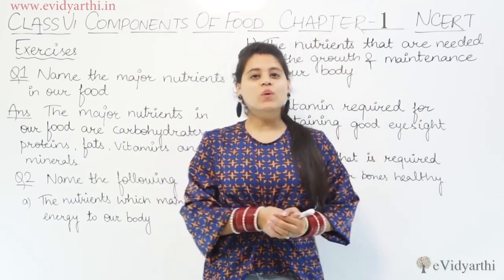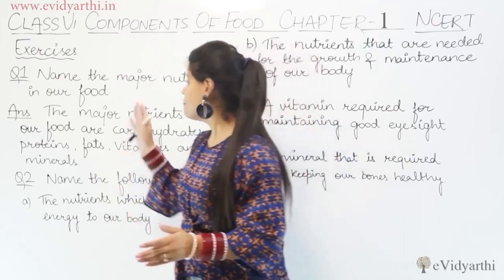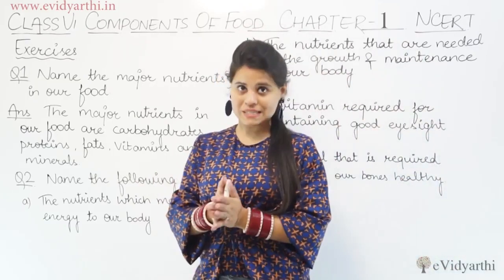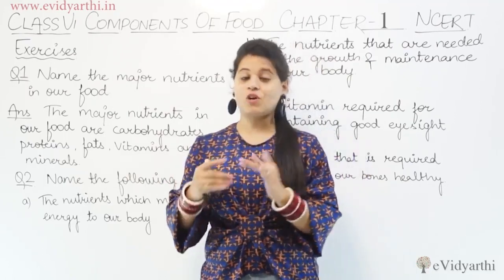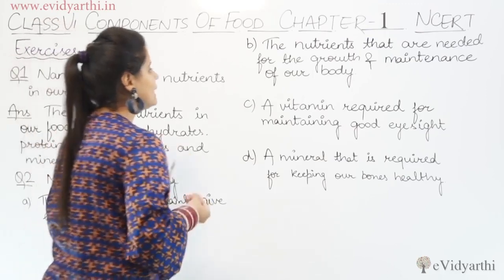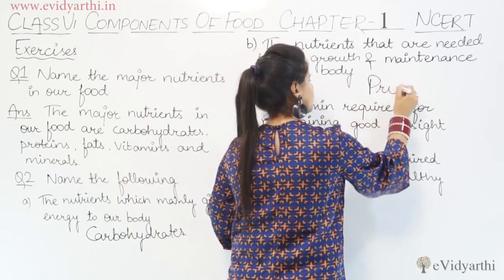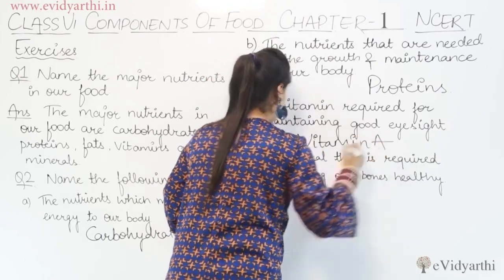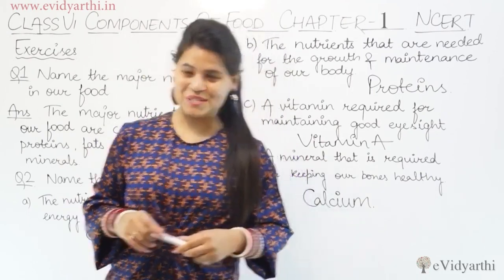Q 1 & Q 2 - Chapter 1 - Components of Food - NCERT Science Class 6, CBSE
✔️ Class: 6th
✔️ Subject: Science
✔️ Chapter: Components of Food
✔️ Topic Name: Q 1 and Q 2

0:00 Question 1
0:36 Question 2(a)
1:19 Question 2(b)
1:41 Question 2(c)
2:00 Question 2(d)